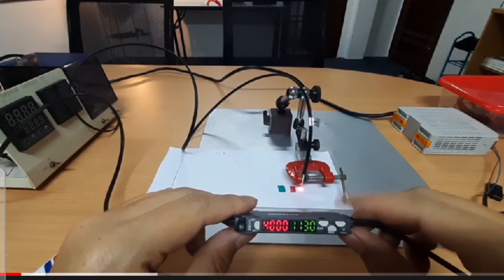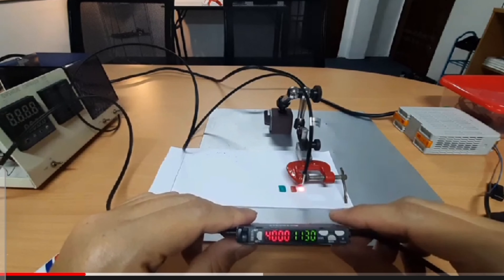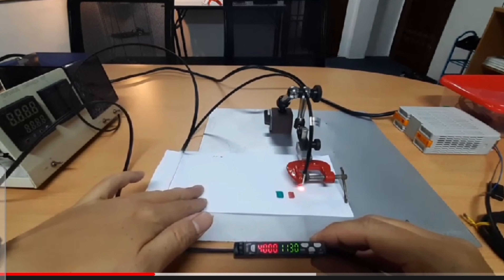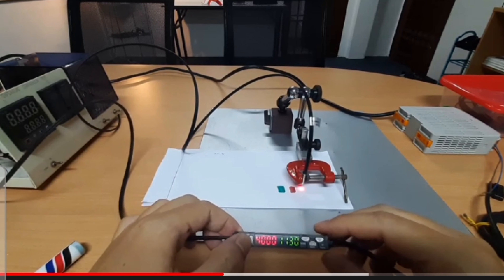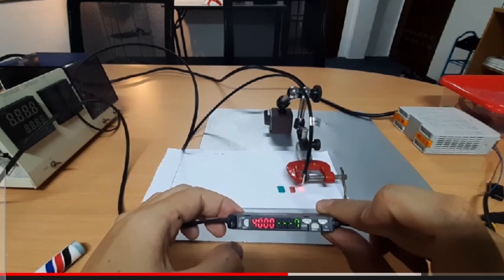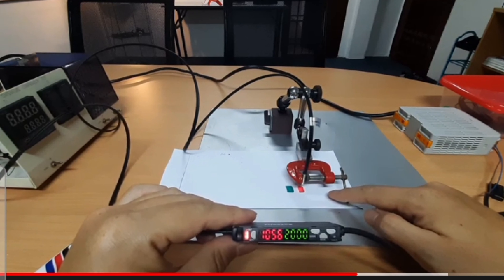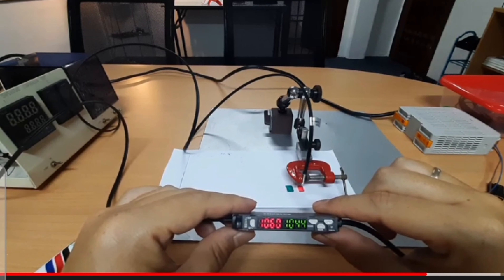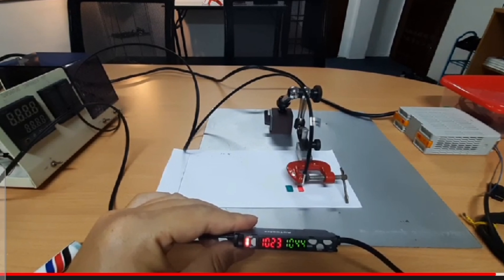BF5R-D1-N anti saturation setting